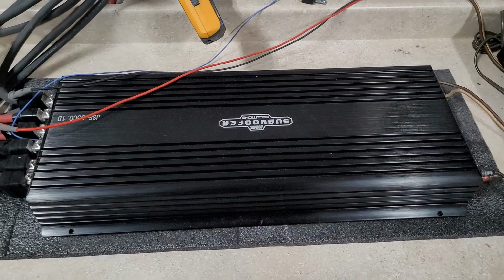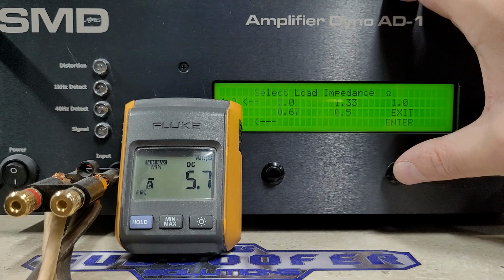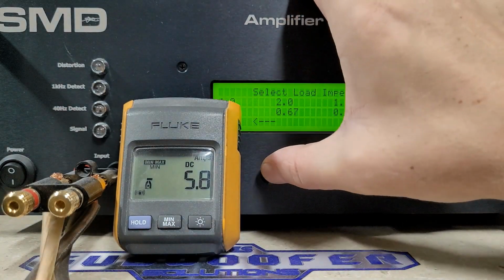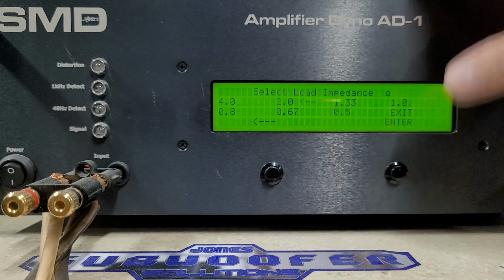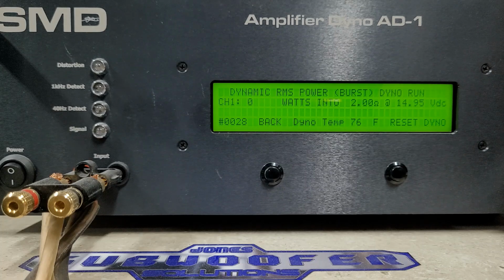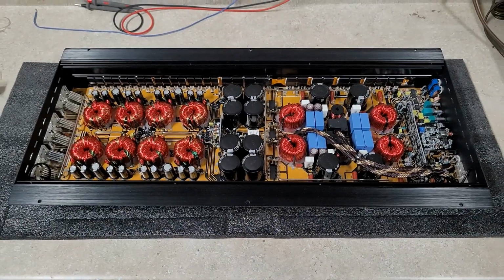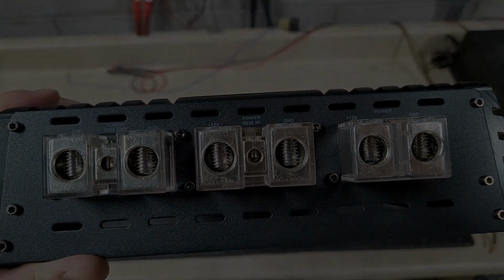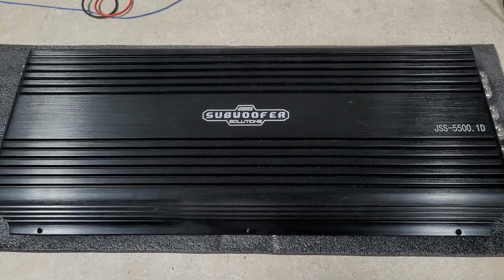AD-1 Amp Dyno Teampie TP-5500 / JSS-5500.1D by Jones Subwoofer Solutions JSS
Manufacturer ratings:
5500w RMS @1 ohm
XXXXw RMS @2 ohm
XXXXw RMS @4 ohm

Dyno bank consists of
1x 135ah CMAX, no active charging or power supplies.